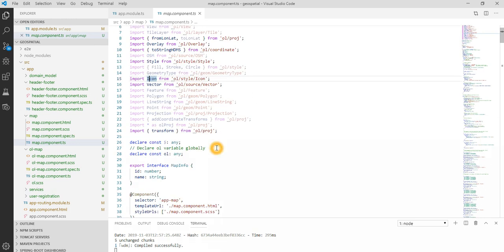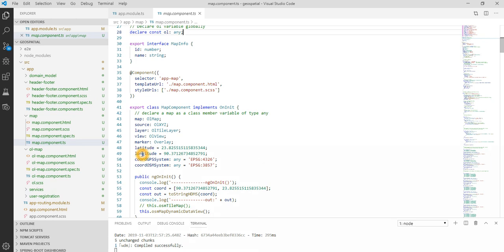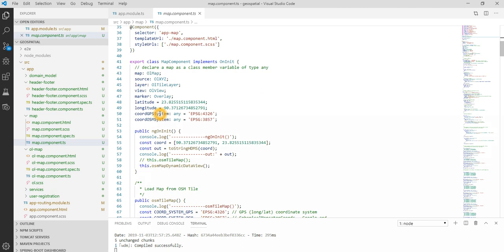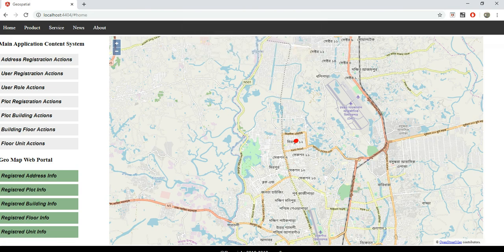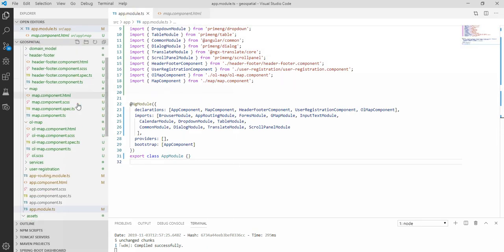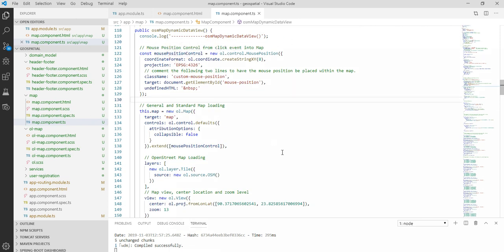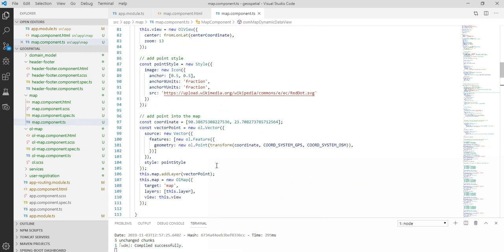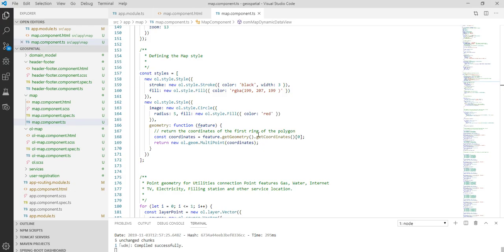35_12:Angular|TypeScript|Web GIS|Front-end development|Spring Boot|REST APIs|OpenLayers OSM Map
35_12:Angular|TypeScript|Web GIS|Front-end development|Spring Boot|REST APIs|OpenLayers OSM Map
Technology & Tools used:
1.Node.js, Angular, TypeScript, Docker
2.Angular Component Libraries(PrimeNG,NGX Bootstrap,NG Bootstrap,NG2 Charts and so on)
3.Java, Spring Boot, REST APIs & Microservices
4.GeoServer, OpenLayer and Leaflet JavaScript APIs
5.OSM,Google Maps and primeng/gmap
6.PostgreSQL with PostGIS database (back-end server)
7.Proxy Configuring Setup and Microservices /APIs Rewrite the URL path
8.tar based packaging(geospatialwebapp-0.1.0.1.tar)
9.Docker Image and Docker Container
10.Functional or Web GUI/UI testing (Selenium)